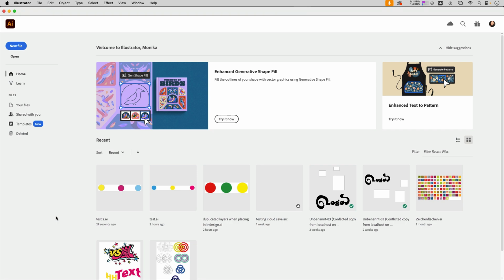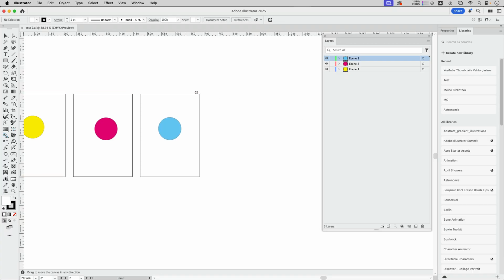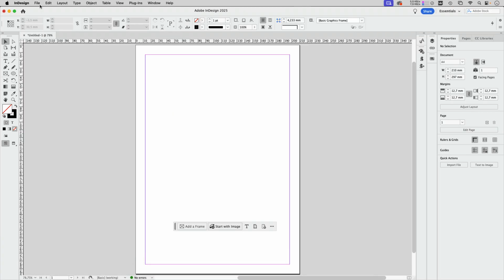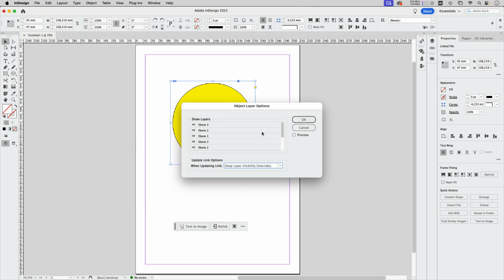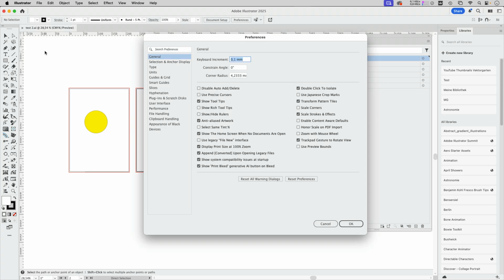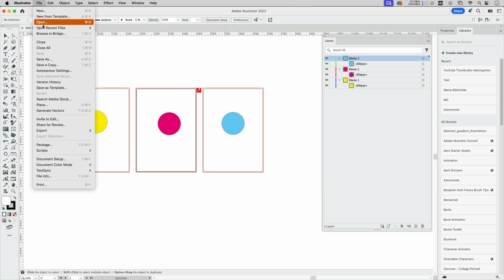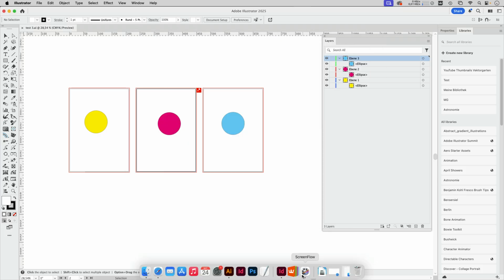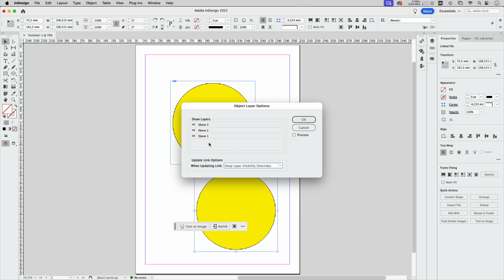Mysteriously Duplicated PDF-Layers In Adobe Illustrator Files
I can't reproduce this behaviour in Illustrator 2026 anymore. Instead we have a different issue, that is kind of related. When you group something in your layer setup and then save again, objects will get duplicated. So it's still better to keep "Save in background" off.

When placing your AI file into InDesign, there are duplicated layers appearing out of the blue. It's a bug. Here's what you can try.

I was not the one who discovered the cause of the issue. This honor is awarded to the person who wrote the bug report. How do people come to such conclusions? I do not know in this case, but it could be because that is not the first issue that "Save in background" has caused.

Please vote for the bug report, then you will be notified when it has been solved